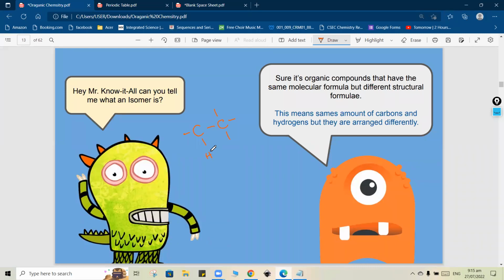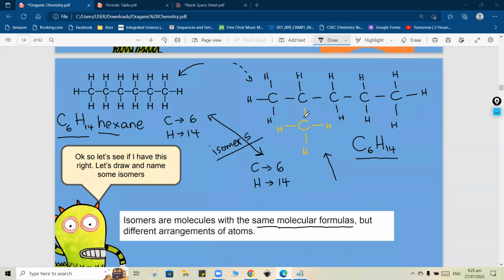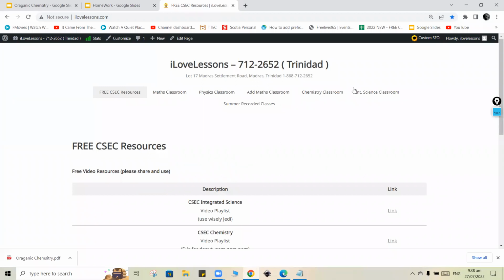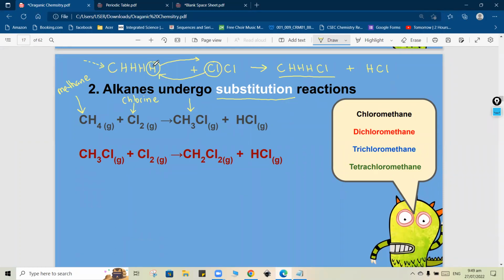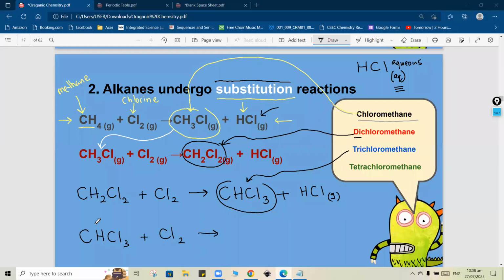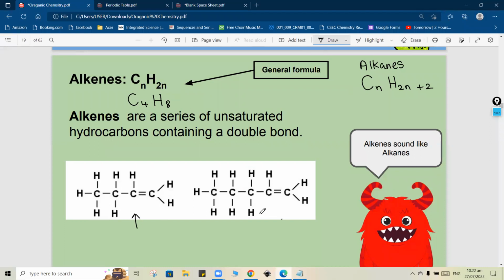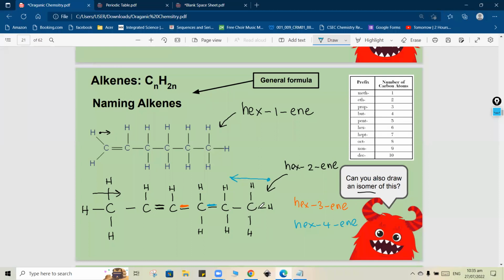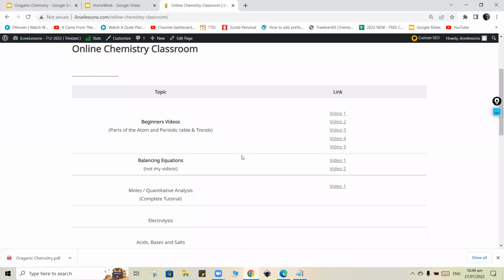Chemistry - Wednesday 27th July 2022 - Organic Chemistry - Part 2